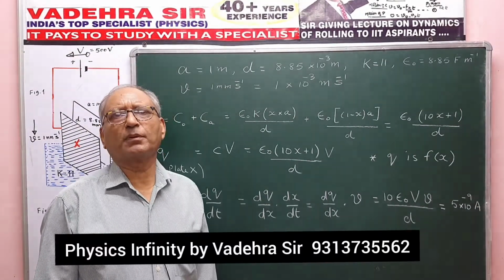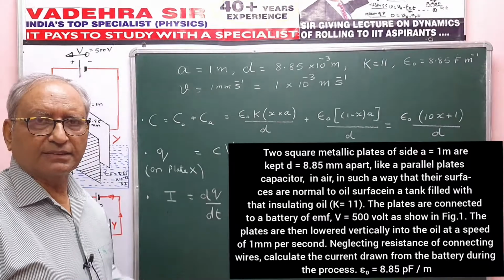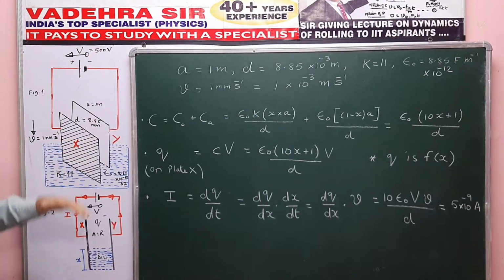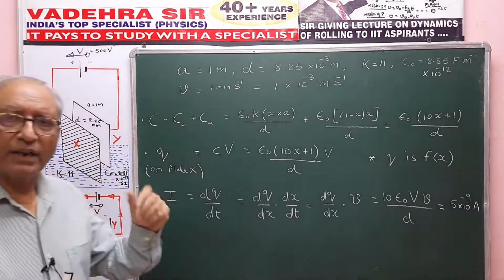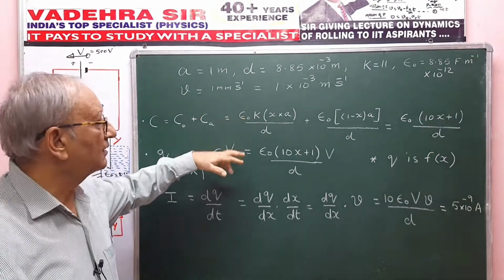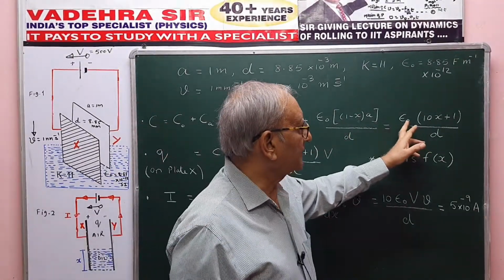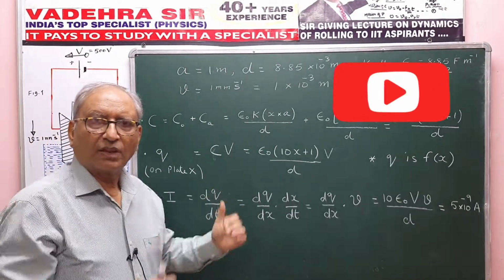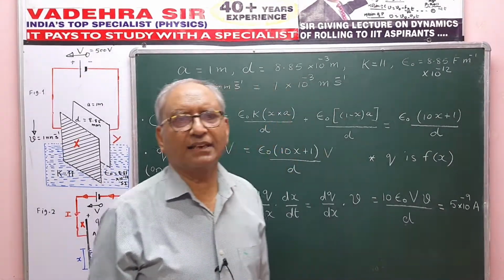ES-17 Capacitor problem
The problem...
Two square metallic plates of side a = 1m are kept
 d = 8.85 mm apart  like a parallel plates capacitor, in air, in such a way that their surfaces are normal to oil surface in a tank filled with that insulating oil (K= 11). The plates are connected to a battery of emf V = 500 volt. The plates are then lowered vertically into the oil at a speed of 1mm per second.  Neglecting resistance of connecting wires, calculate the current drawn  from the battery.
ε₀ = 8.85 pF/m